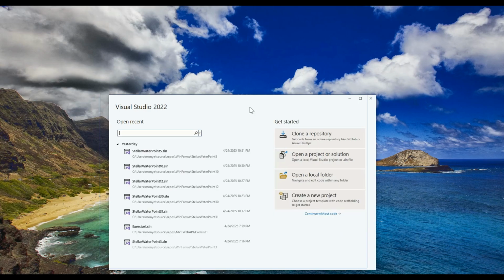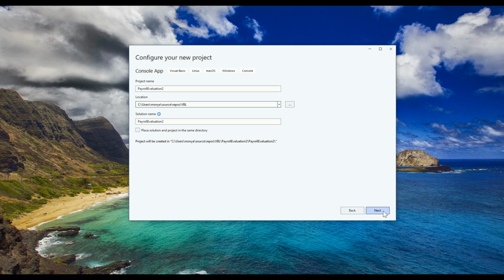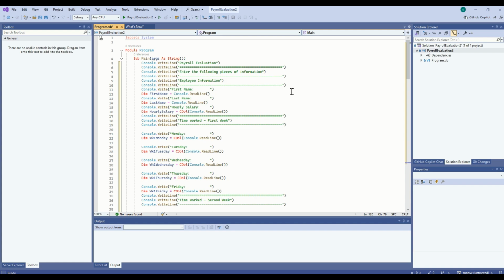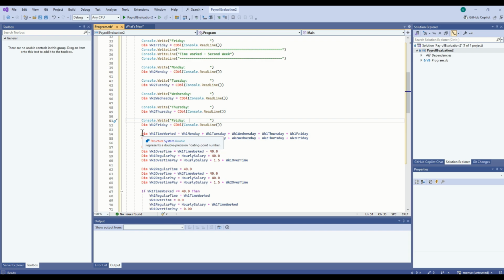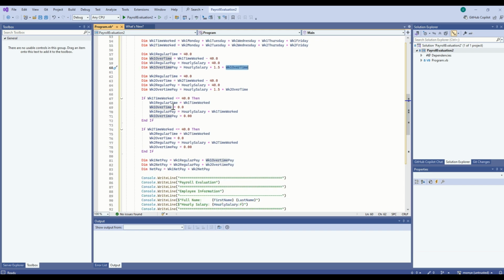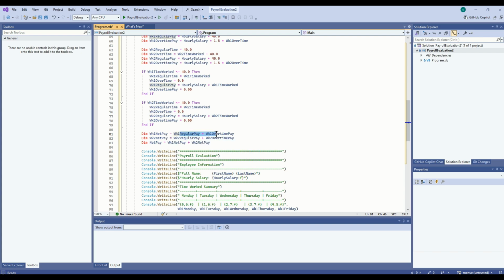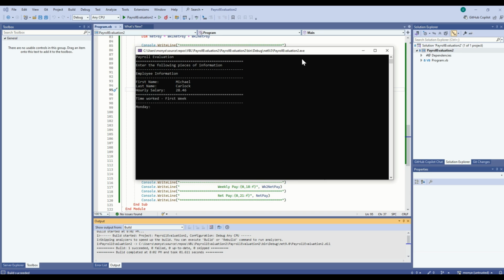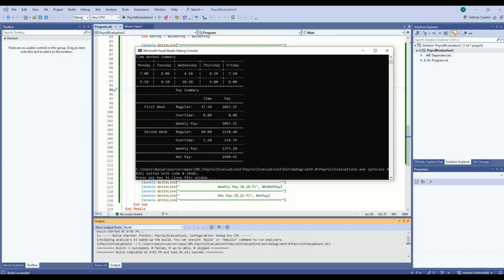Visual Basic Language - Console: Payroll Evaluation - 2 Weeks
This is a small console application to learn the Visual Basic language. In this exercise, we perform simple calculations for a 2-week time sheet to get the time worked, the overtime, and the net pay.